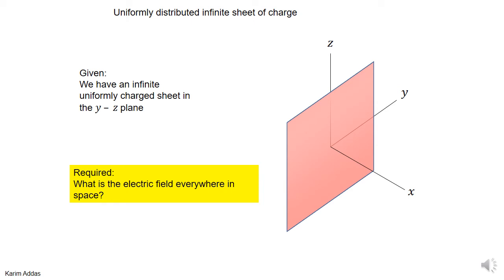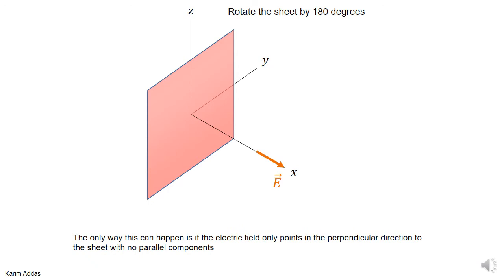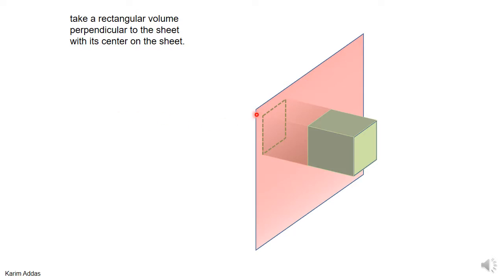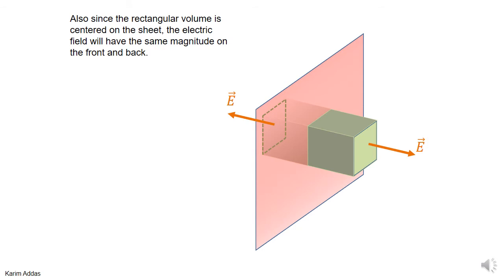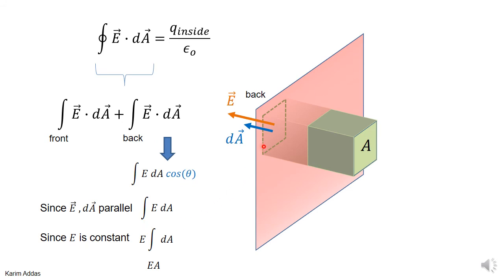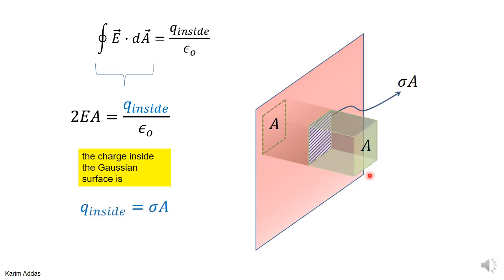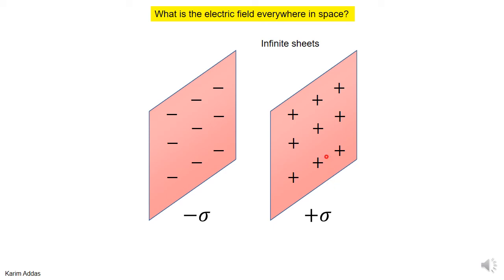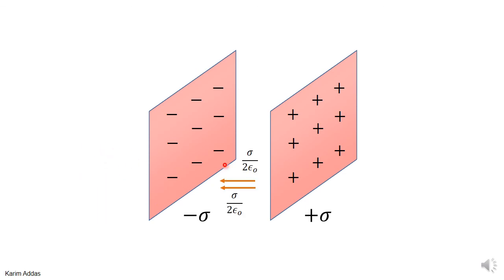pre class 3 infinite sheet example